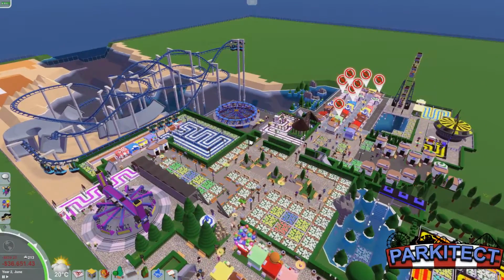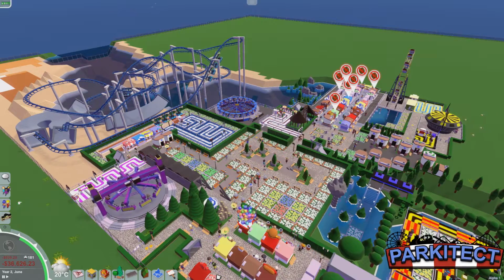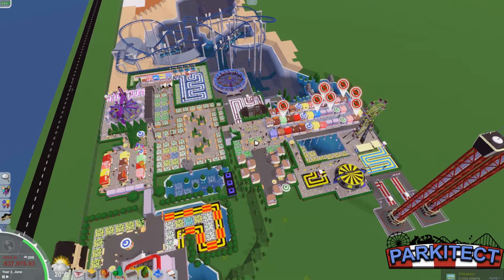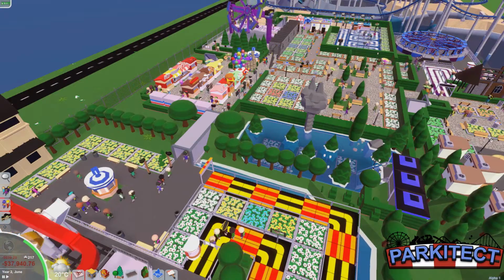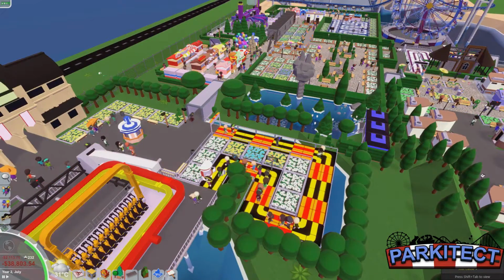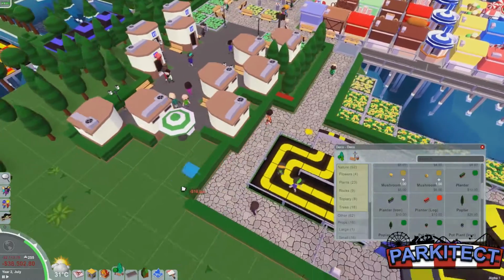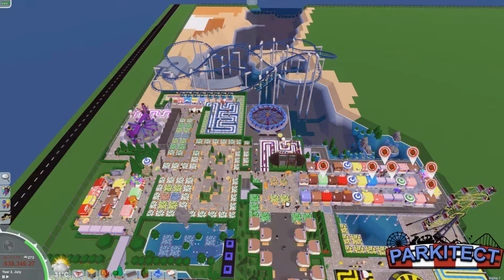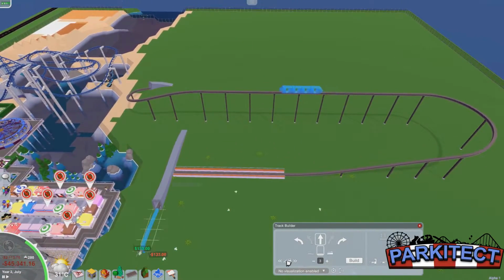An Introduction to Parkitect Alpha 1 & Steam Early Access Release! ᴴᴰ